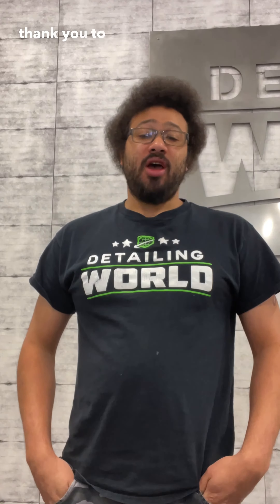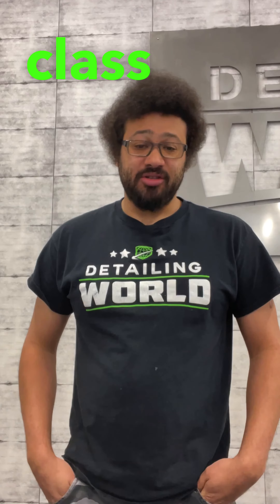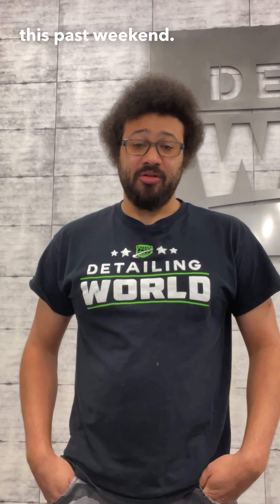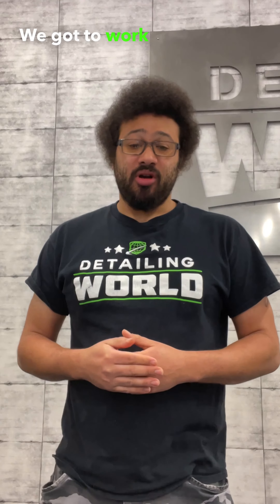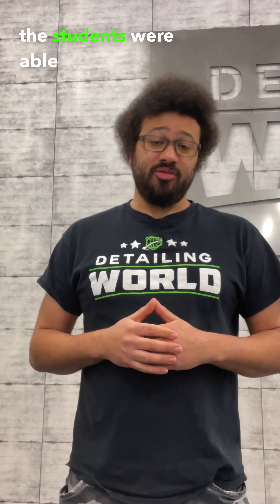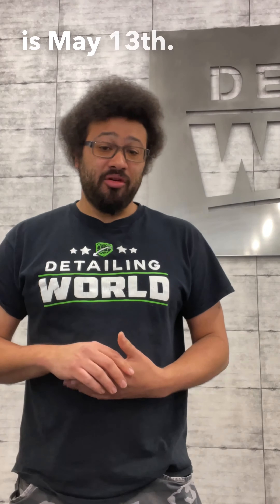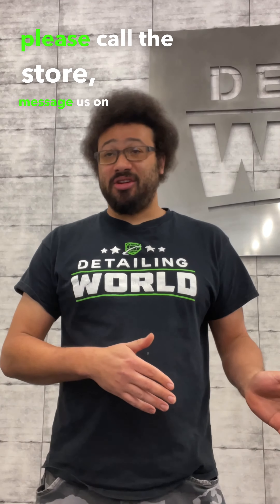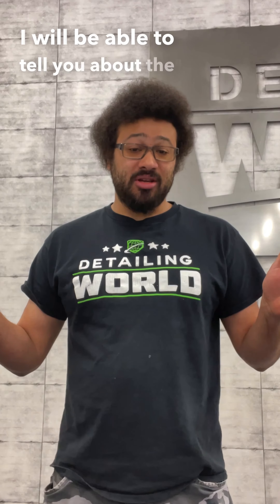Best Detailing Class in NJ?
Detailing World NJ in Springfield NJ would like to thank everyone that attended our paint correction class this past weekend.

Students were able to work on a Audi Q5 that was in much need of a correction.

If you are looking to take your paint correction skills to the next level or your looking to add correction to your detailing services please visit our website and book your class or give us a call.